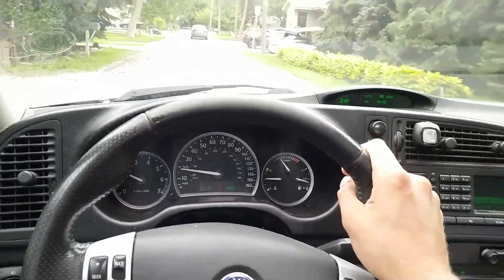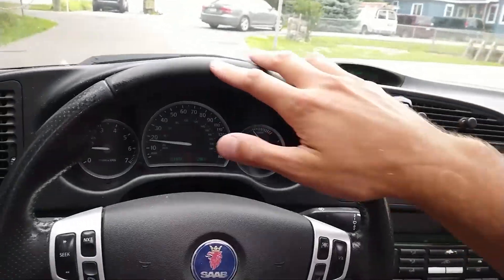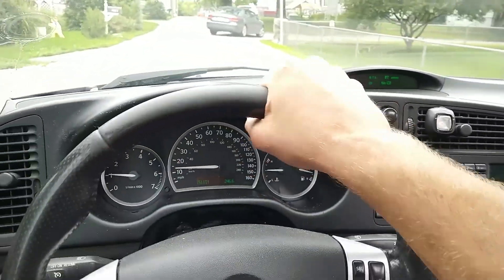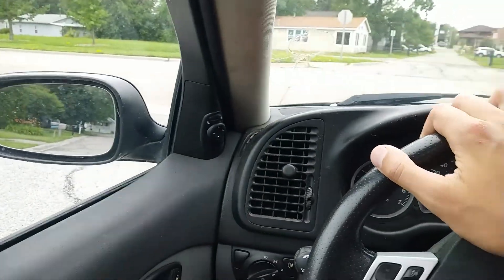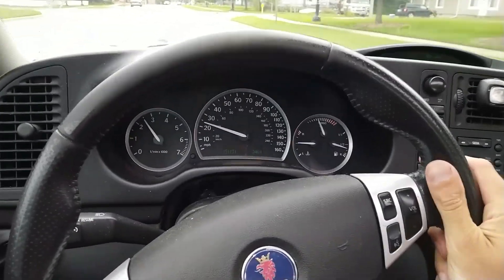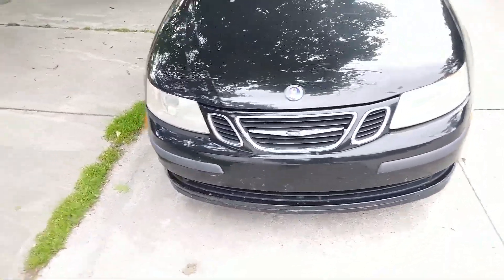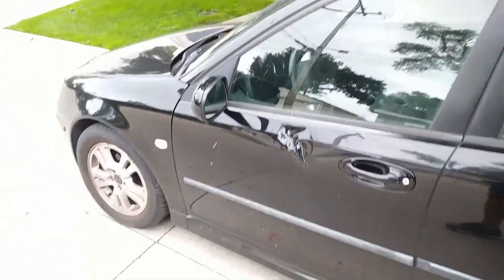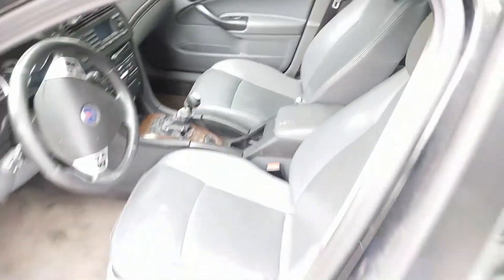$700 Saab 9-3 project car - 1 of 5 - The Retrieval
Found a cheap Saab 9-3 on craigslist that was a great buy at $700, in this series a do some light work to bring it up to daily standards.